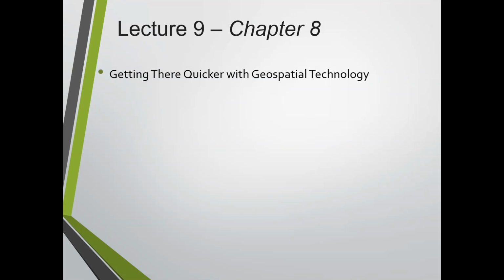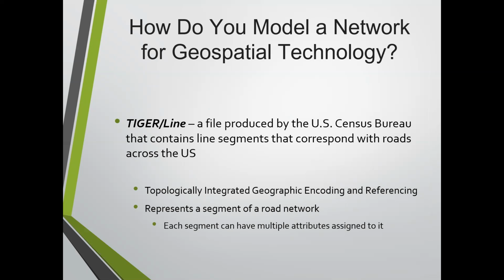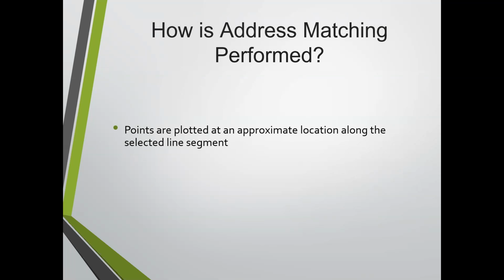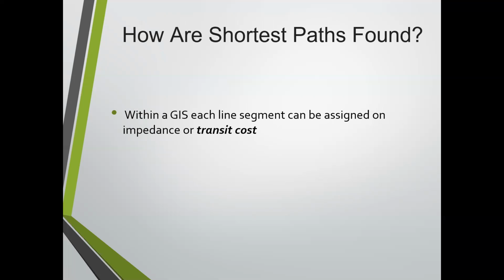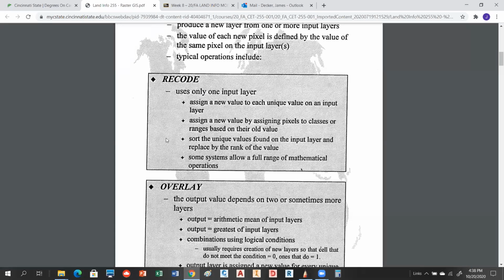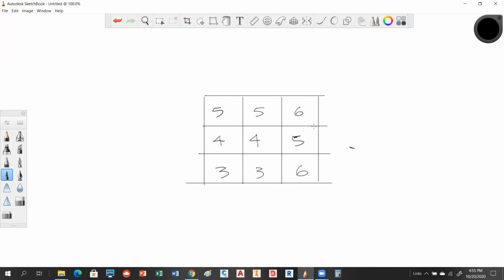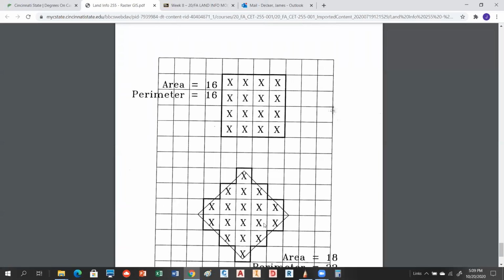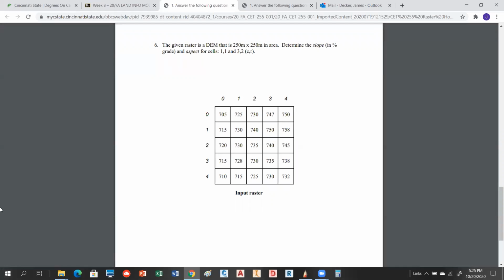CET 255 - Week 9 Lecture